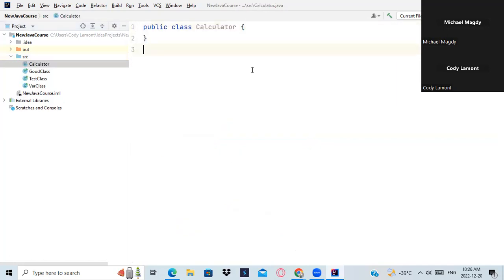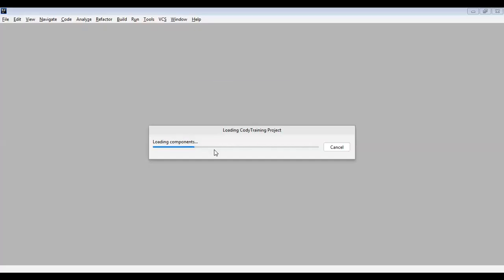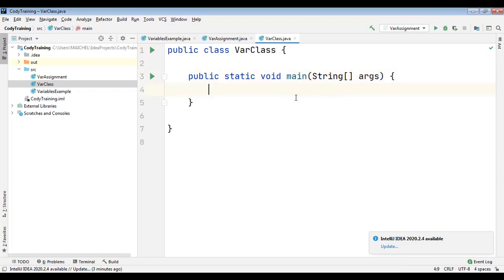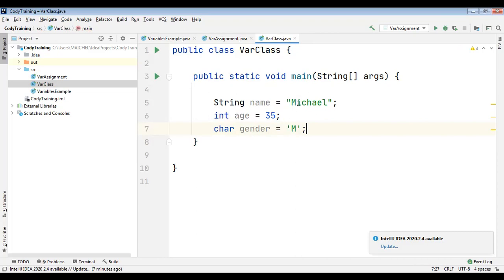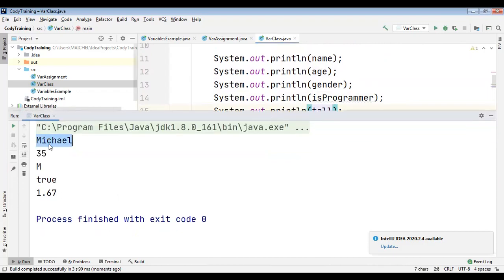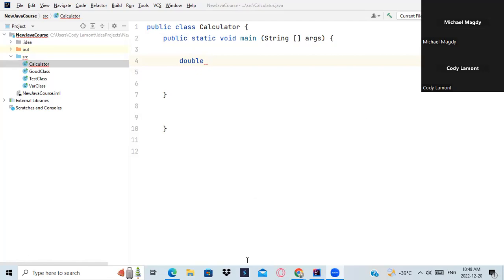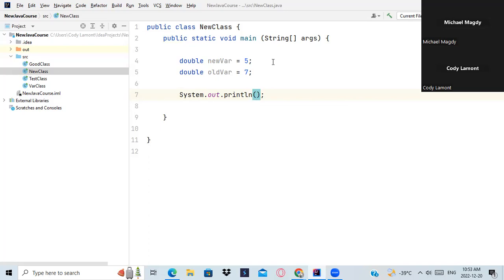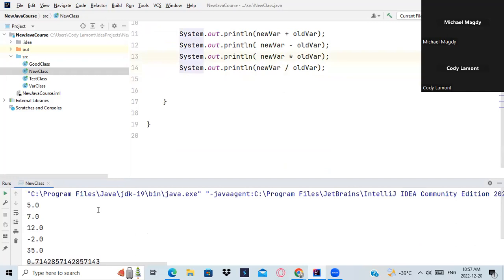Session 5 - practice on Variables part 3